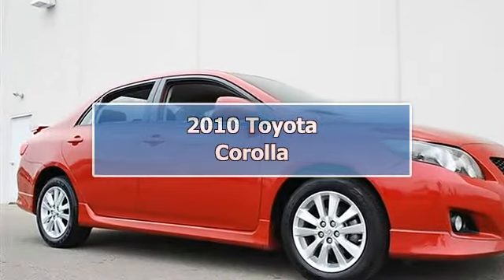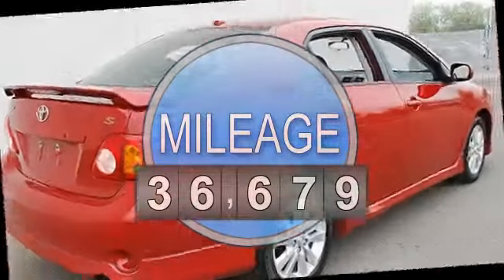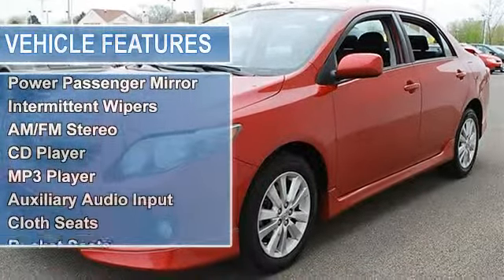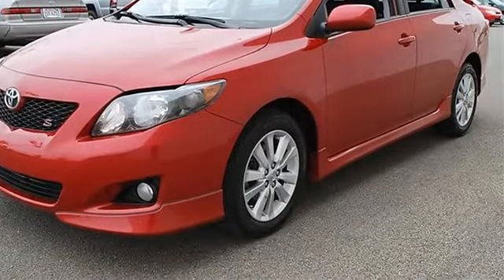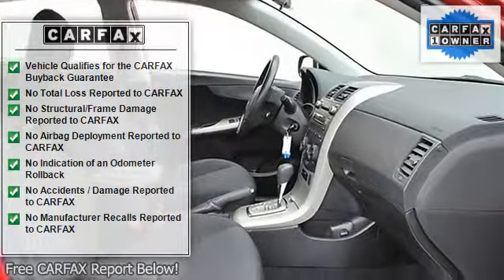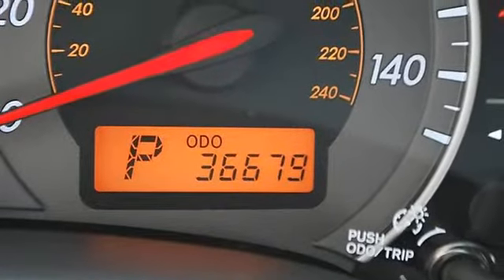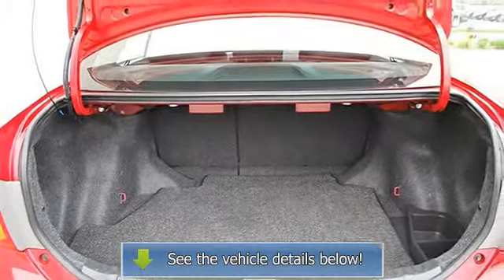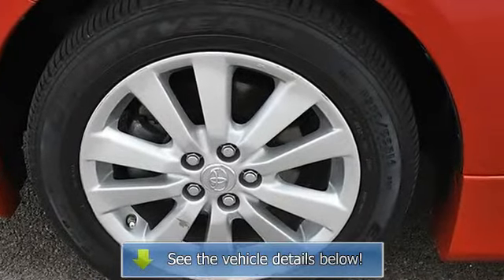2010 Toyota Corolla - Classic Dealer Group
For Sale: 2010 Toyota Corolla
VIN: 1NXBU4EE2AZ193055
Engine: Gas I4 1.8L/110
Drivetrain: FWD
Transmission: Automatic
Mileage: 36,679
Color: Barcelona Red Metallic (exterior) Black/Blue (interior)

Features:
2010 Toyota Corolla four doors Car.